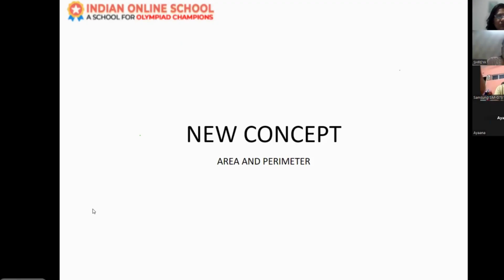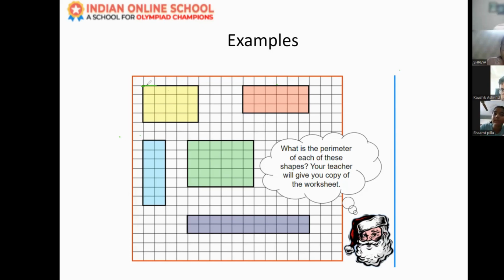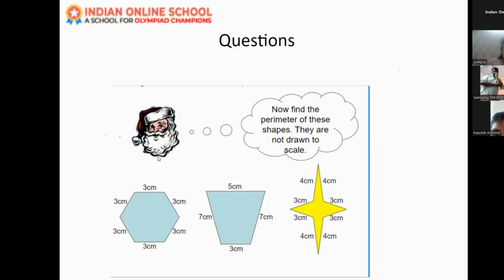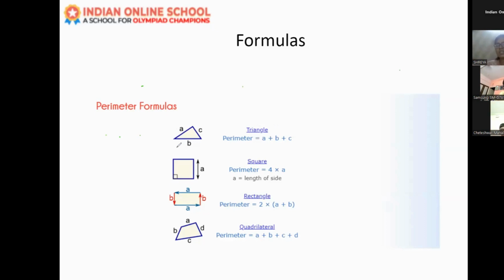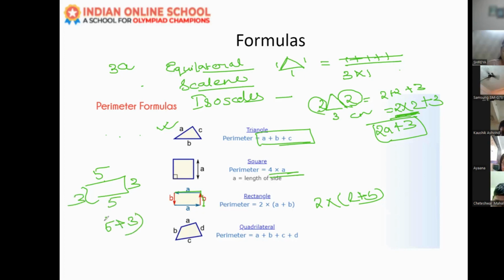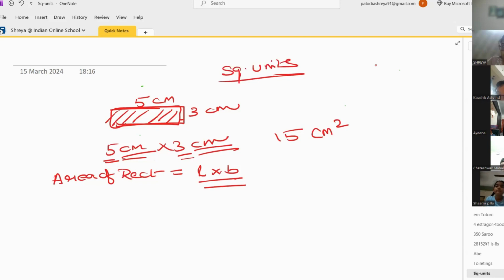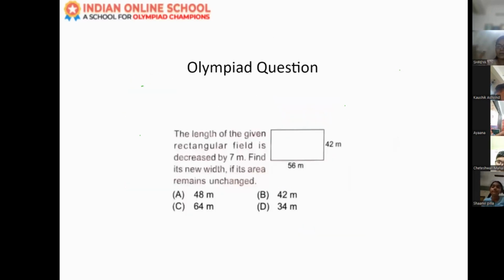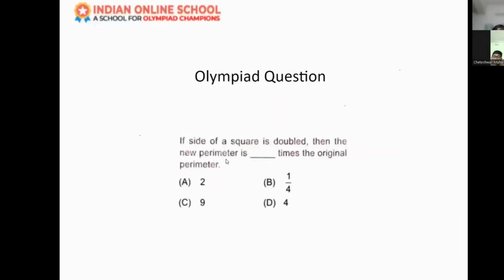Class 5 Math Demo : Area and Perimeter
🎓 Welcome to the Indian Online School – the premier institution for nurturing future Olympiad Champions! Join us on our YouTube channel for an engaging Class 5 Olympiad Demo video focusing on the essential topics of Area and Perimeter.

🔍 In this session, our expert educators unravel the concepts of area and perimeter, providing comprehensive explanations and practical examples to enhance students' understanding and problem-solving skills. Prepare your child for Olympiad success with our proven educational methods!

🧠 Mastering area and perimeter is crucial for tackling mathematical challenges with confidence. Our demo video equips students with the knowledge and skills needed to excel in Olympiad competitions.

🌟 Don't miss out on this opportunity! Register for the demo on our website and secure your spot for the upcoming academic session.